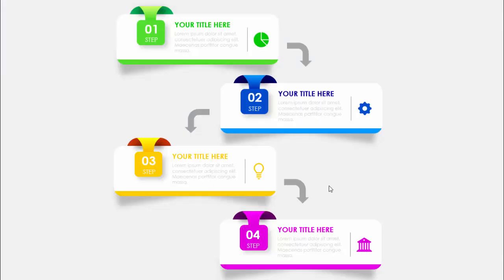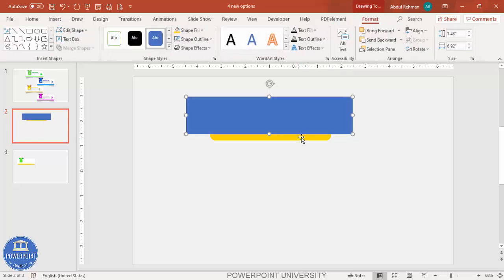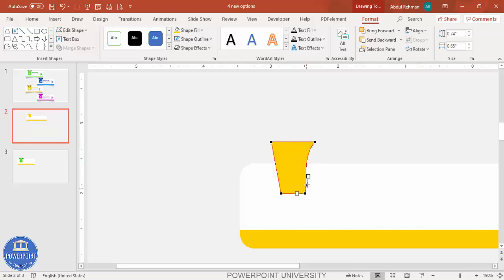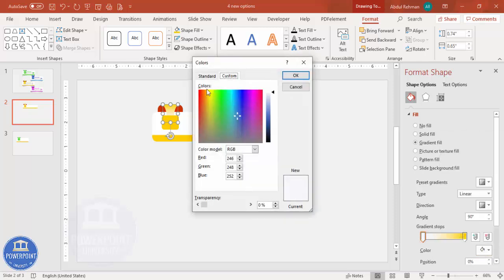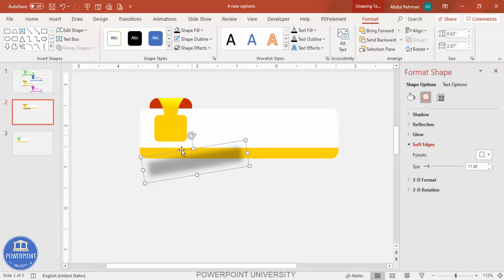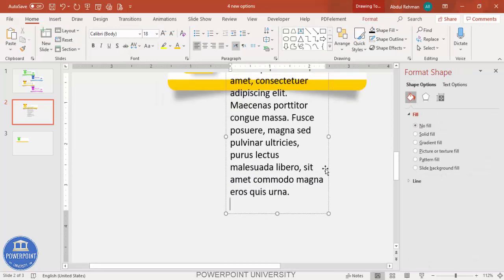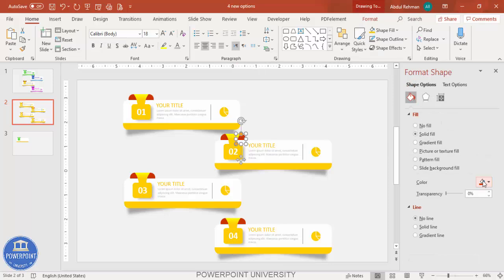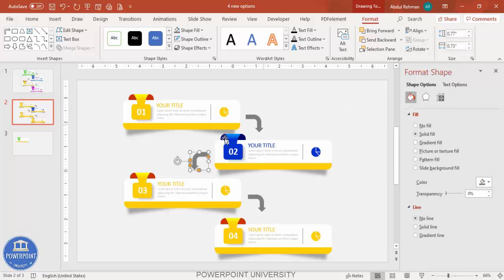Create 4 Step Concept slide for PowerPoint